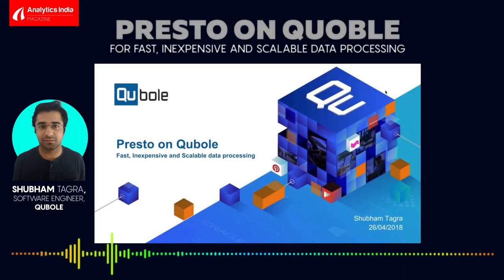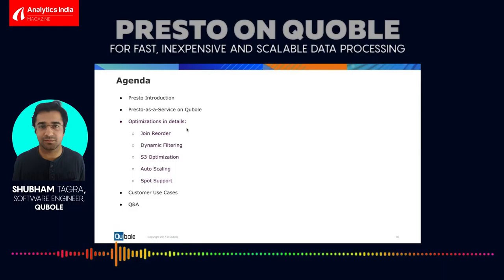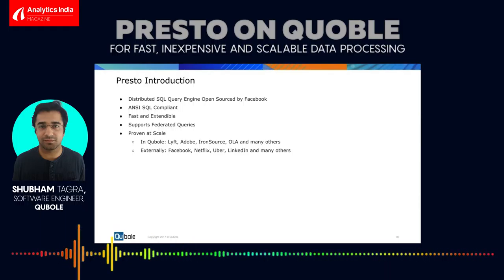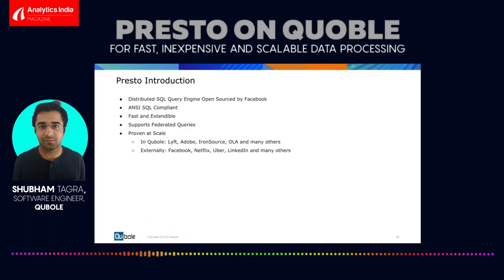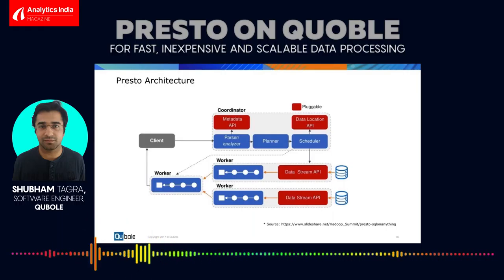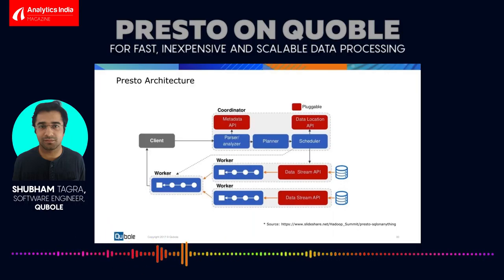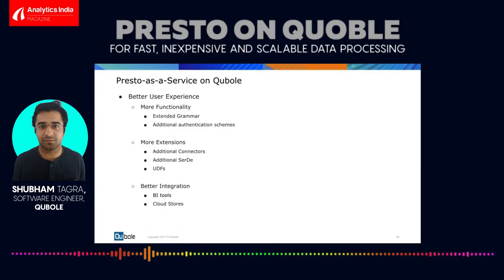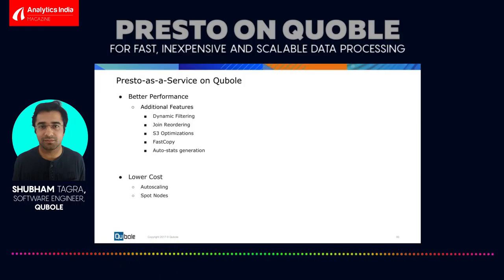Webinar: Presto on Qubole - for Fast, Inexpensive, and Scalable Data Processing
In this webinar, we will introduce you to the self-managing, self-optimizing implementation of the Apache Presto open source project, that is offered by Qubole for fast, inexpensive, and scalable data processing. Qubole’s Presto-as-a-Service is primarily intended for Data Analysts who need to translate business questions into SQL queries.

Since the questions are often ad-hoc, there is some trial and error involved; arriving at the final results may involve a series of SQL queries. By reducing the response time of these queries, the platform can reduce the time to insight and greatly benefit the business. Besides performance efficiencies, users benefit substantially from multiple supported data formats, continuous auto-scaling and efficient management of Presto clusters, improved user experience, and tightened security.

In this webinar, we will cover the following agenda.
Presto-as-a-Service, on Qubole
How Qubole Presto is different from OSS Presto
How Qubole Presto is different from EMR Presto, Athena
Demo on:
Join Reorder, DF
S3 Optimization
Auto Scaling
Spot Support
Customer Use Cases
Q&A
Speaker Name: Shubham Tagra
Designation: Software Engineer, Qubole

Brief Profile/Bio: Shubham Tagra is a member of the technical staff at Qubole working on Presto and Hive development and making these solutions cloud ready. Previously, Shubham worked at NetApp on its storage area network. Shubham holds a bachelor’s degree in computer engineering from the National Institue of Technology, Karnataka, India.

Thu, Apr 26, 2018
3:00 PM – 4:30 PM IST